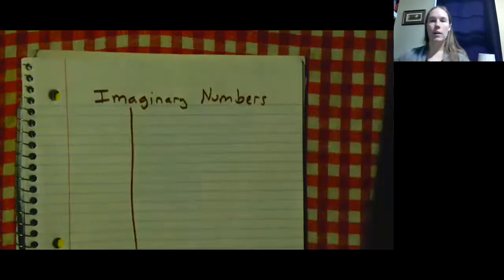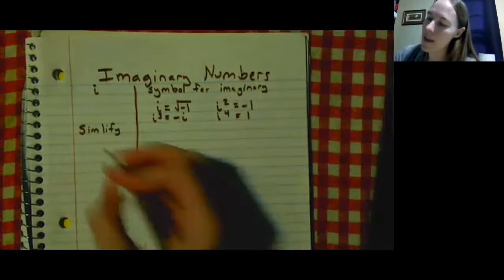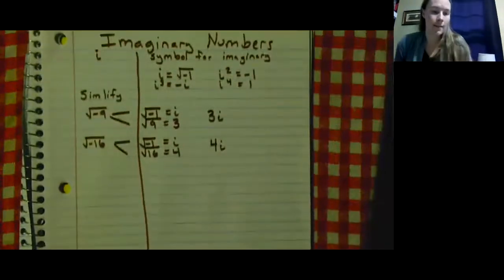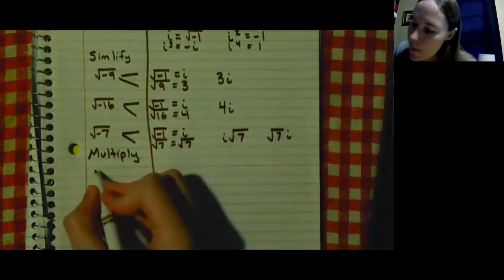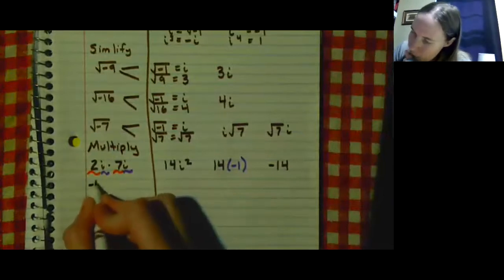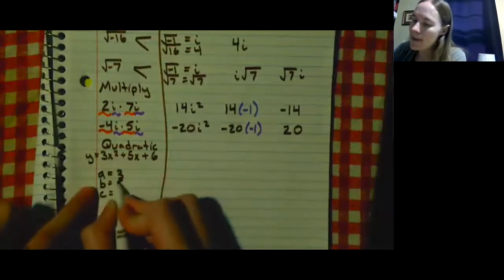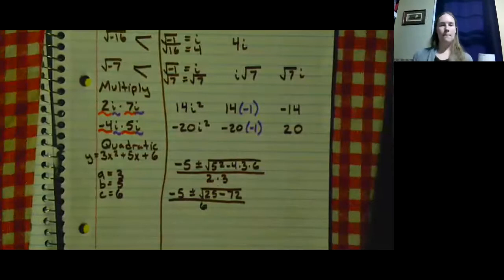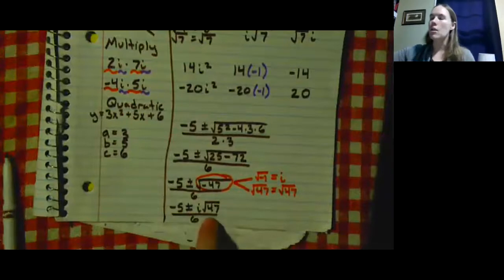Imaginary Numbers Notes